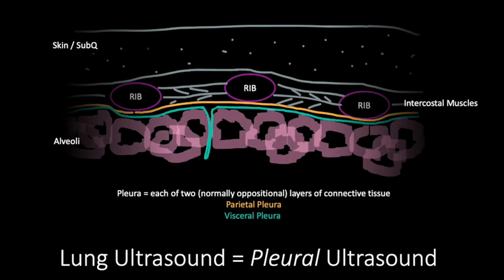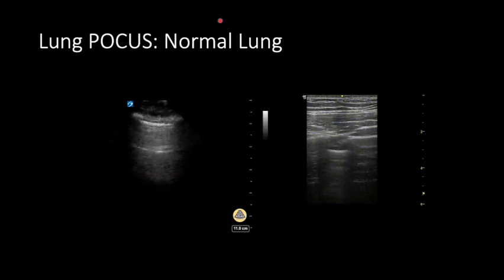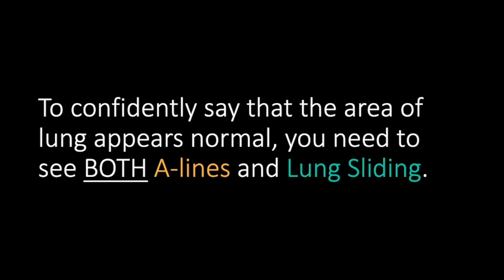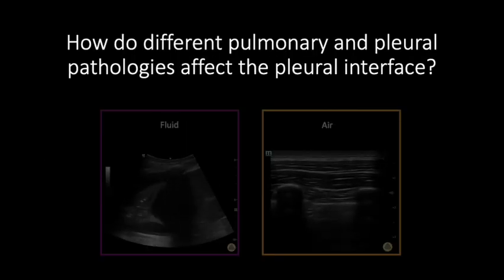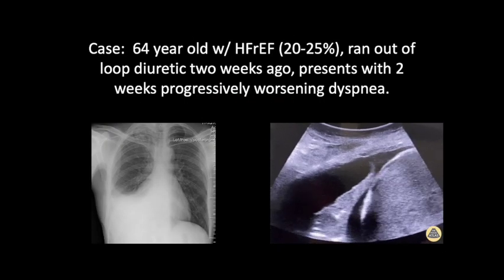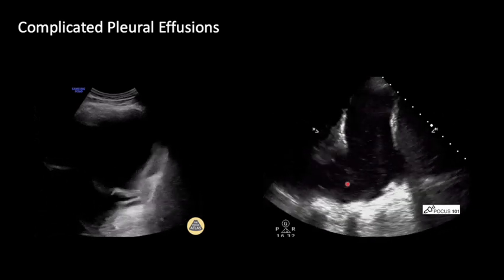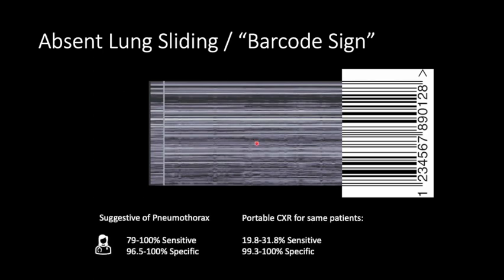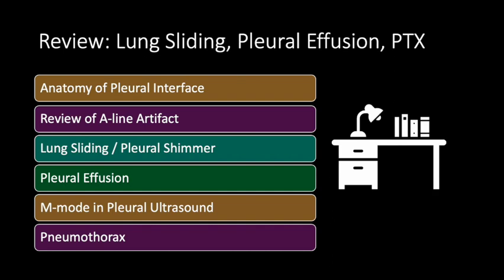Lung Sliding, Effusions & Pneumothorax | What Healthy vs. Sick Lungs Look Like on POCUS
Once you’ve mastered lung sliding, you’ll never look at a dyspneic patient the same way again. In this hands-on ultrasound lesson, we explore how to recognize normal pleural movement—and what it means when it’s missing. 🚫🫁

You’ll learn to:
 - 🎞️ Identify lung sliding and why it’s a hallmark of healthy lungs
 - 💧 Spot pleural effusions and differentiate anechoic fluid from lung consolidation
 - 💨 Diagnose pneumothorax using signs like the barcode sign and lung point
 - 🛠️ Troubleshoot probe positioning and common artifacts

Perfect for the clinic, ER, or inpatient floor—this lesson helps you bring clarity to your next shortness-of-breath workup in real time.